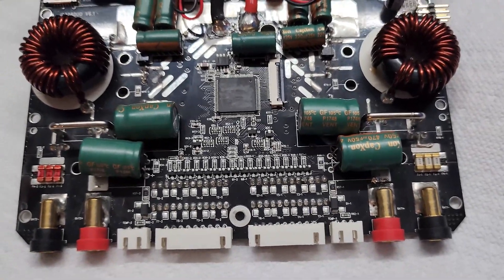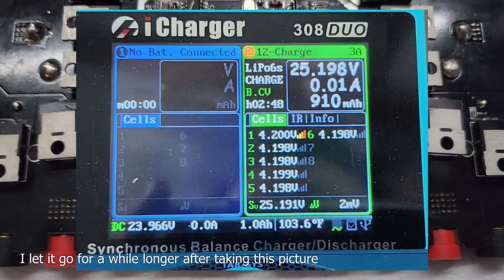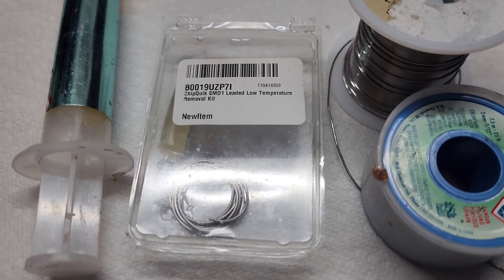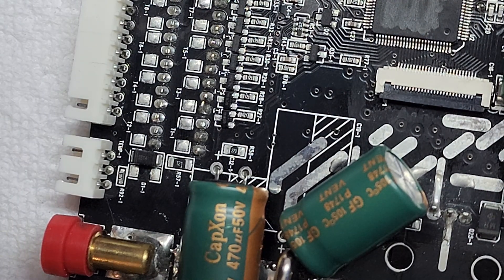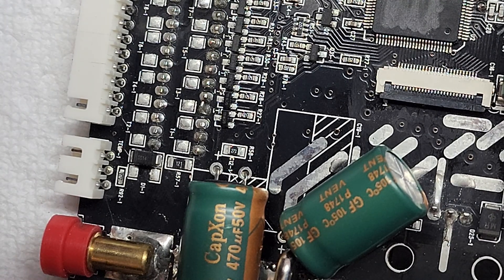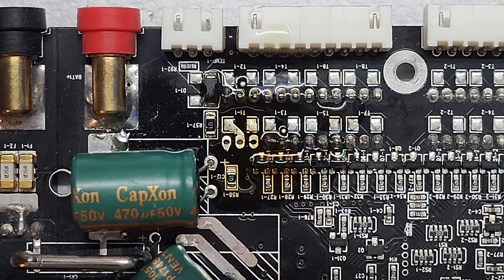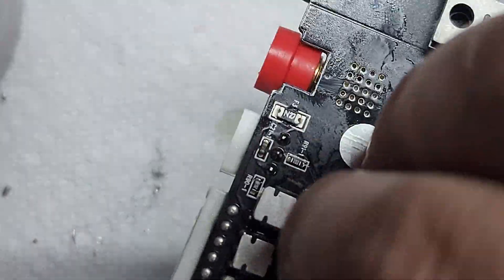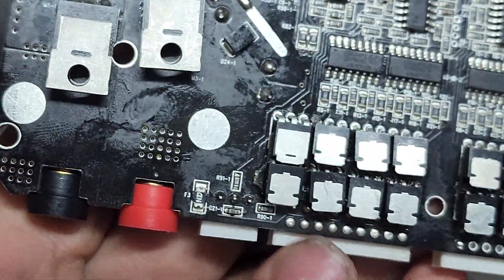iCharger Duo Balance Repair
A pretty well known issue on the iCharger Duos (306 Duo, 308 Duo, 4010 Duo) is that balancing will never complete and the charge cycle never completes (or takes an extremely long time).  You will typically notice a very low actual charge rate (usually less than 1A) and one of the cells being discharged at full power.

This is normally caused by failure of a transistor in the balancing circuitry of the charger.  Failure can be caused simply by age, or by a short circuit or other fault on the balance port(s).  The failed transistor means that even though it is telling the cell to discharge at full power, the transistor is not working and thus no discharging is actually occurring.  Since the charger is trying to also balance the cells, if it's unable to discharge a cell the charge cycle will never end (unless you have a charge time limit set up).

If you are uncomfortable doing this repair yourself, you can get it done for you at the following link: